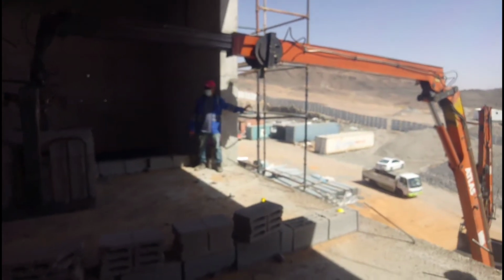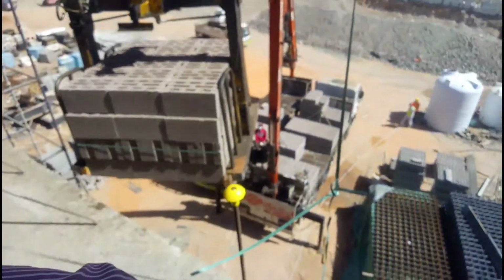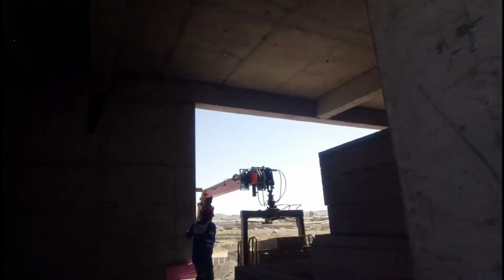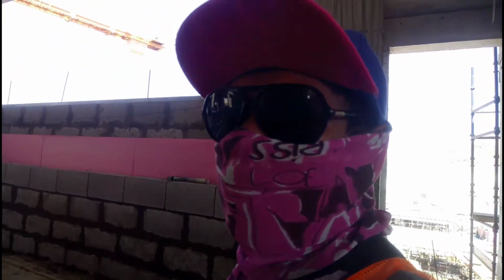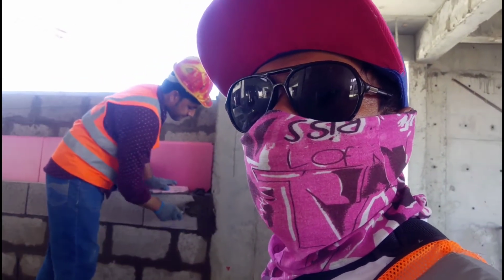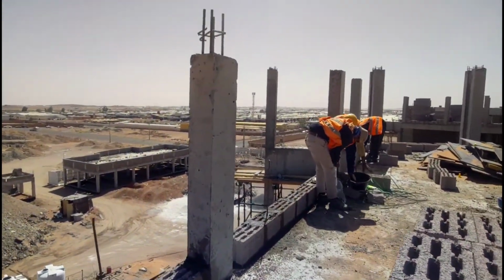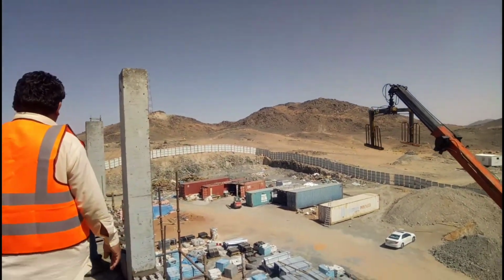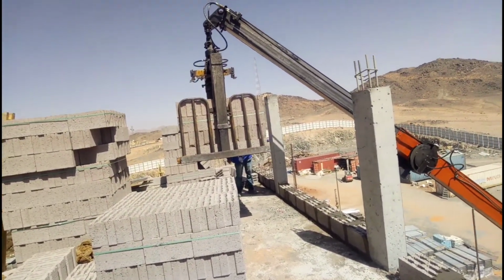Silipin niyo Paano e lift ang hollow blocks gamit ang boom truck(small mobile crane) watch this😀😀